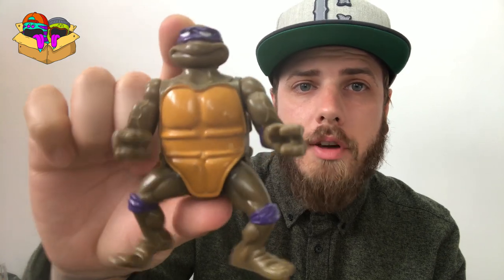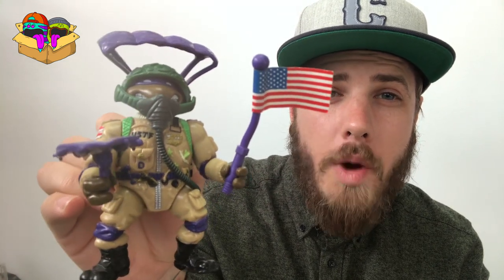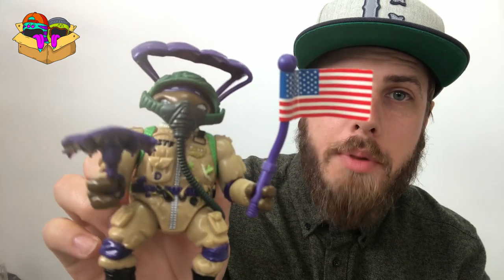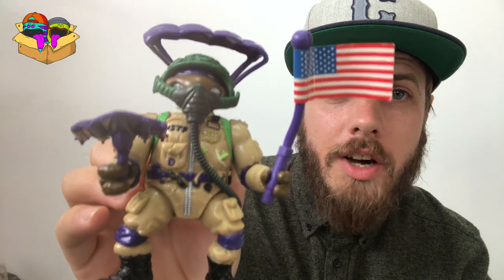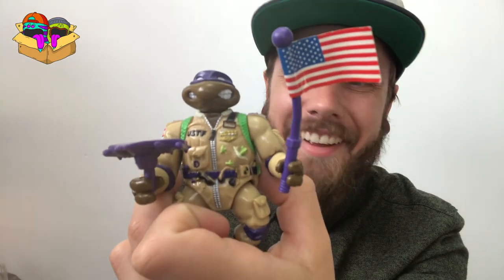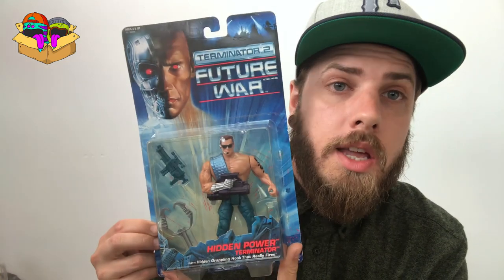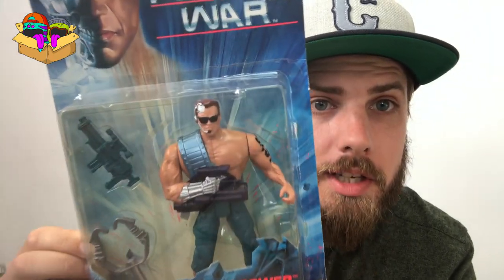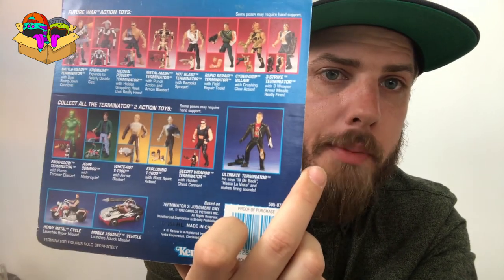The Vintage Toy Monster shop is OPEN!!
Check out the video for a shop tour and then see what Mugsy found.

Stay safe and keepitunpunched

All music used in this video is not owned by us.

This video is made for the adult collecting market and does not include any offensive language or inappropriate material.